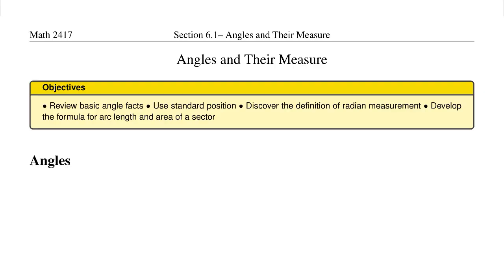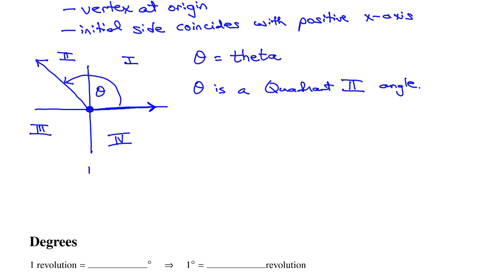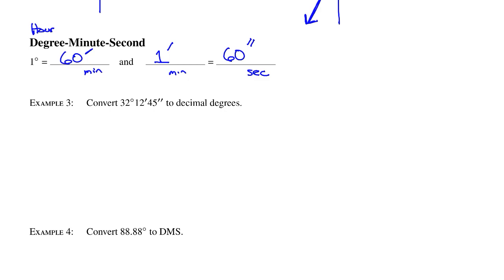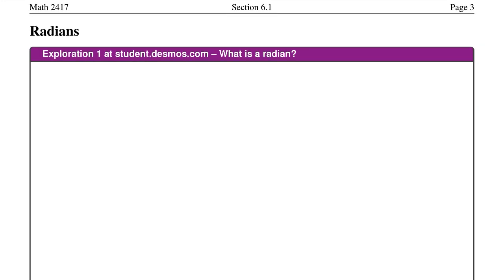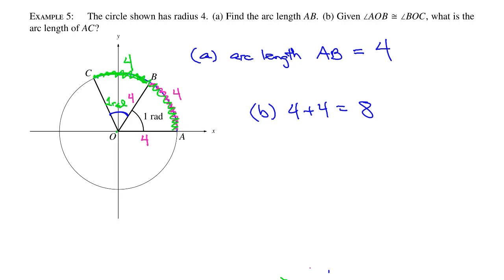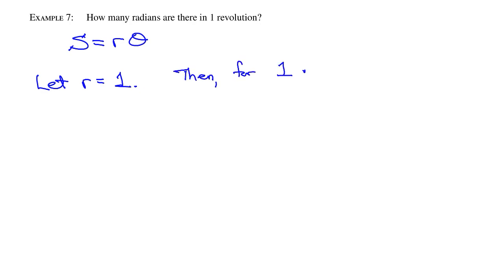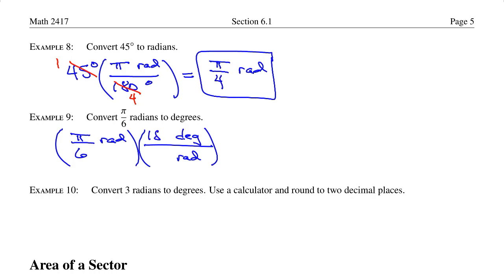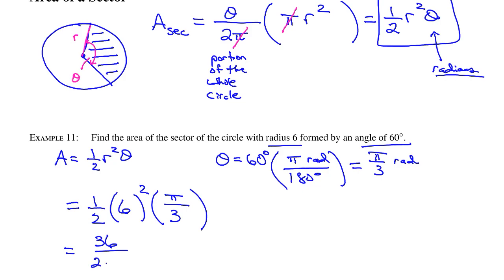Precalculus Online - Section 6.1 - Angles and Their Measure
Precalculus Online - Section 6.1 - Angles and Their Measure - review basic angle facts, use standard position, discover the definition of radian measurement, develop the formula for arc length and area of a sector